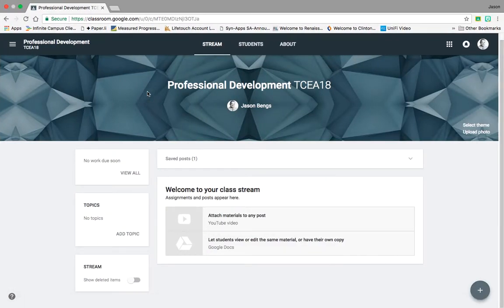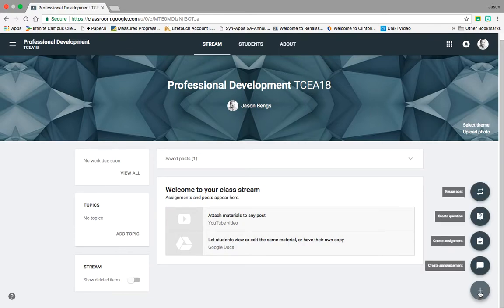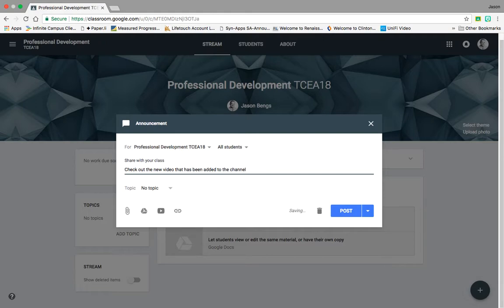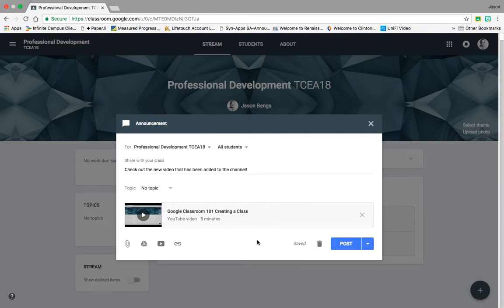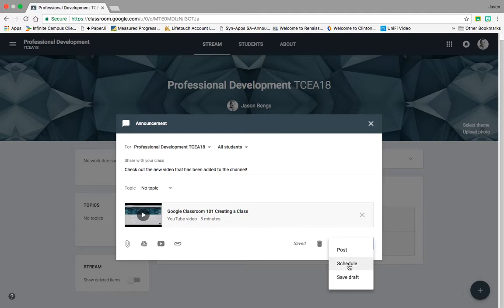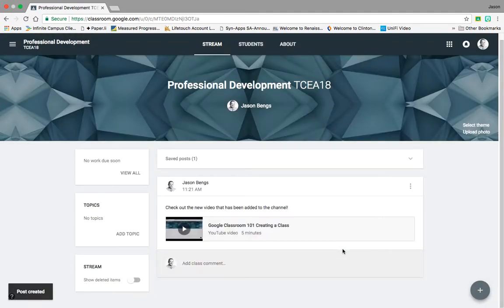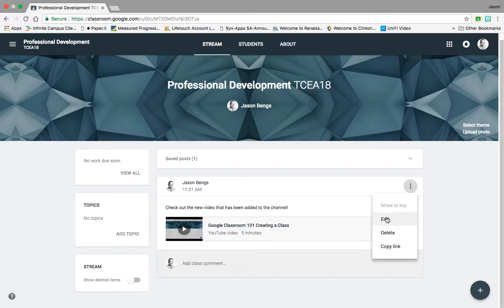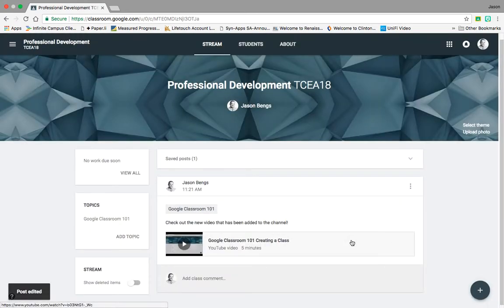Google Classroom 101 Announcements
Google Classroom series.  This video focuses on adding announcements to a class.